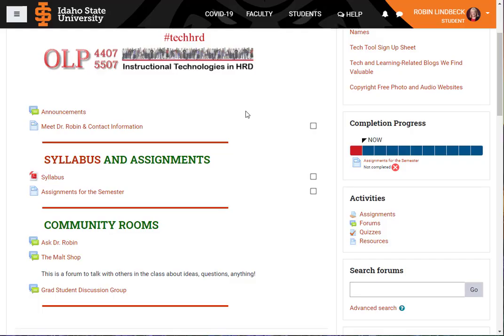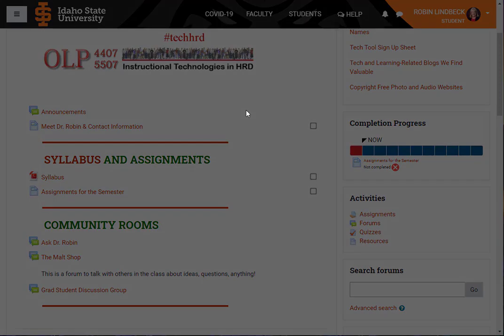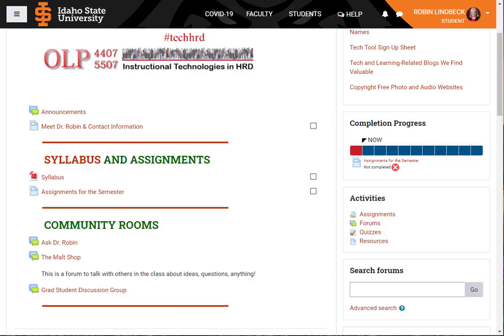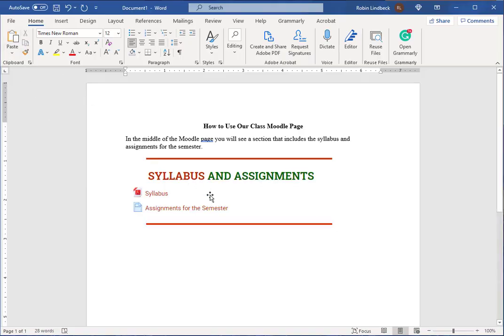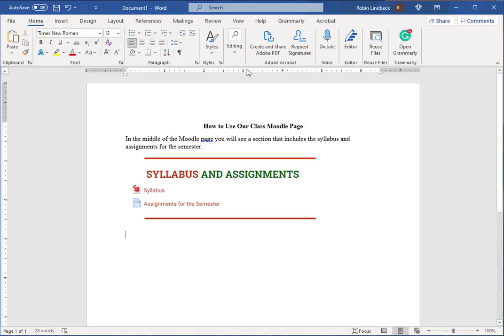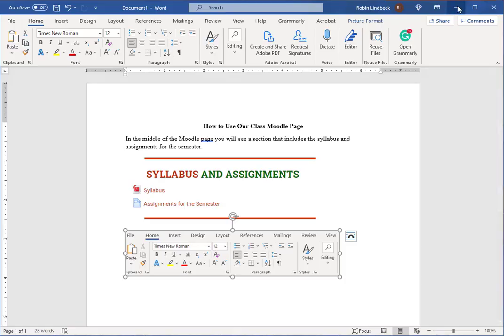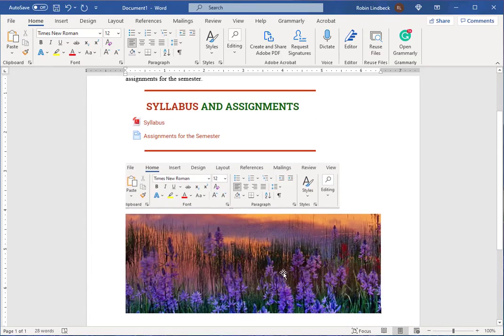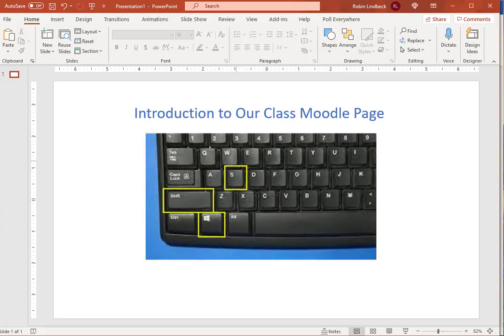Capturing an Image in Windows Using Keyboard Shortcut